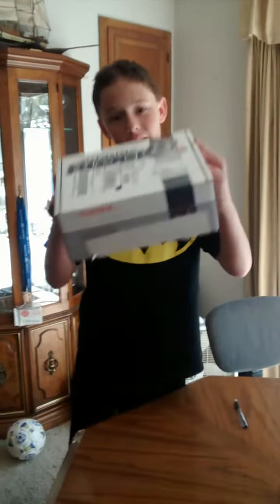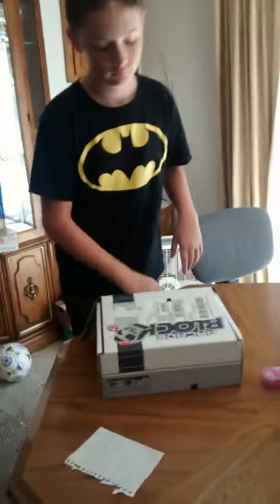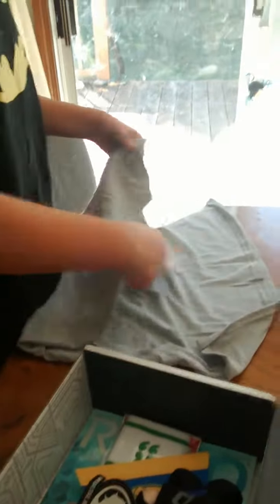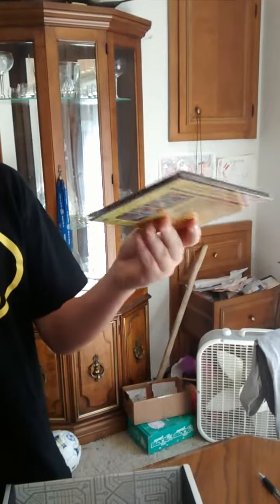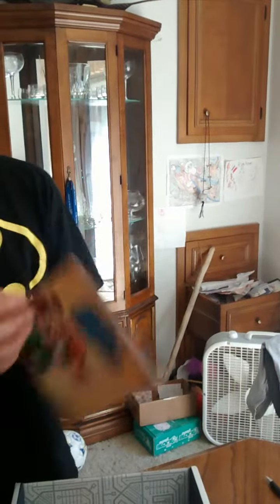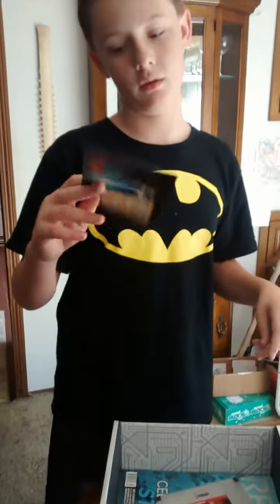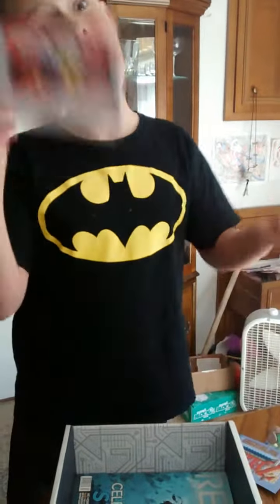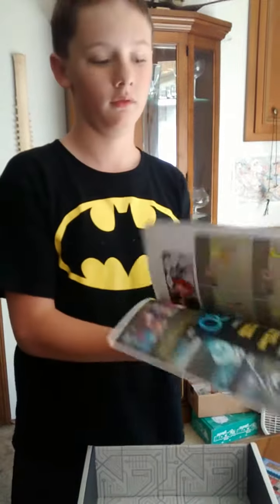Arcade Block Unboxing!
This is the unboxing of August's Arcade Block. I got some cool stuff.